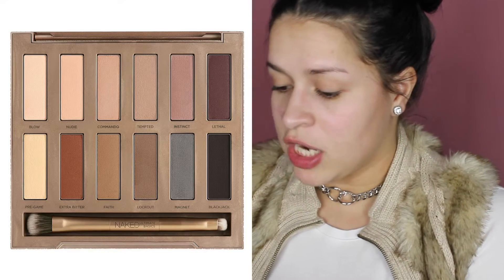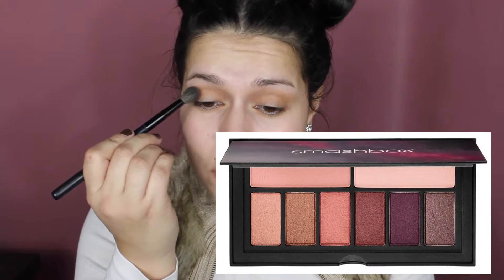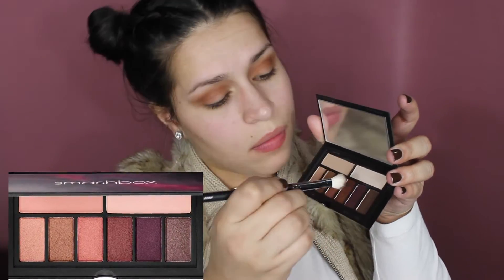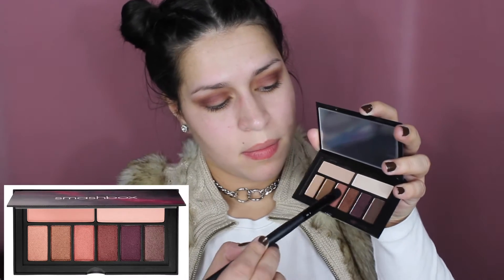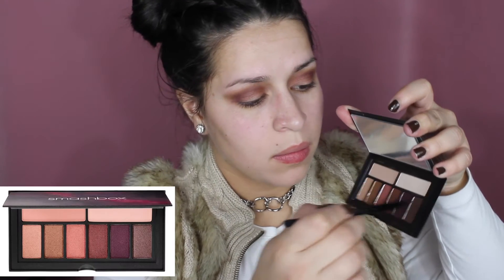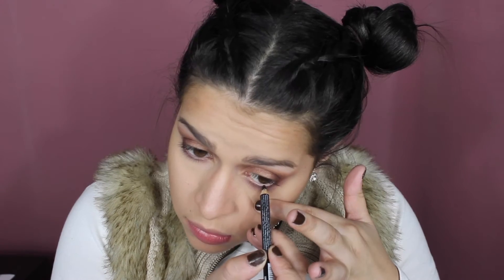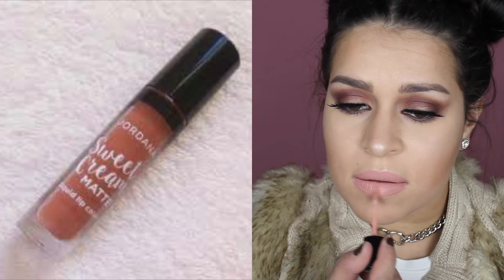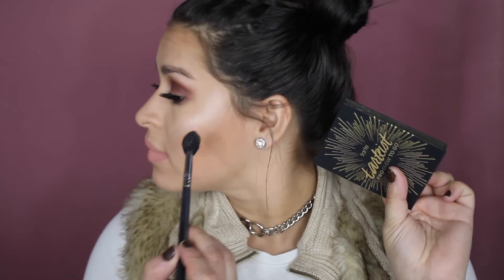Valentine Day Look With Dramatic Lashes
Lets be friends:
Snap:hmirabal

xoxoxoxoxoxooxoxoxoxooxoxoxoxoxooxoxoxooxox